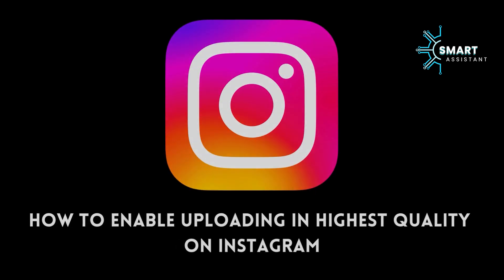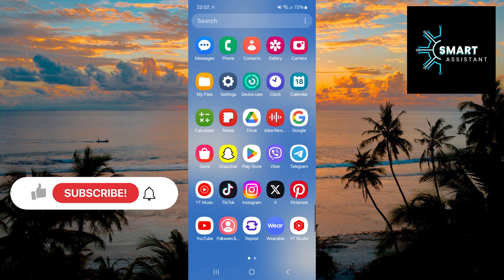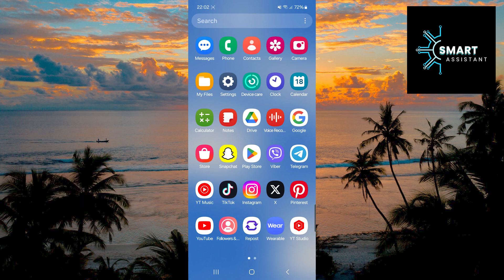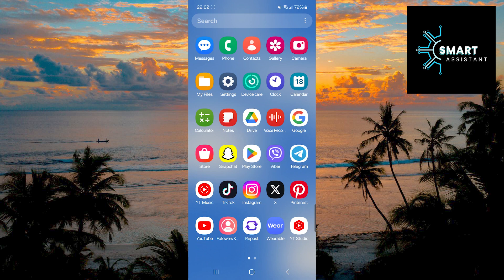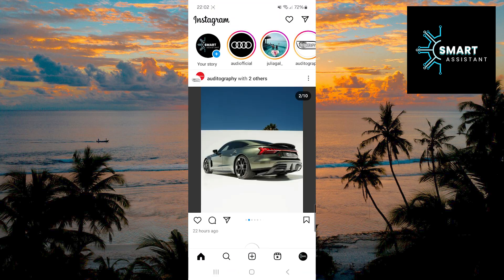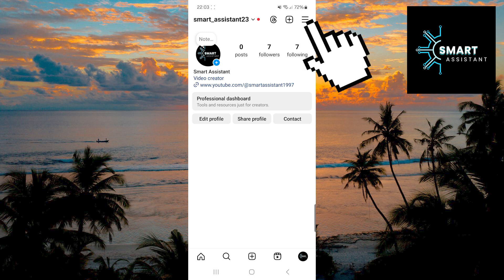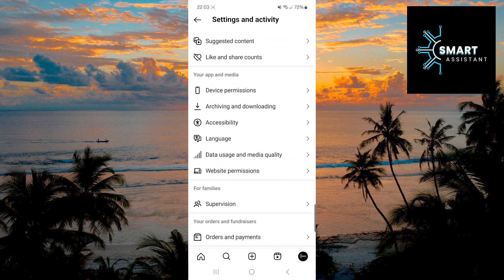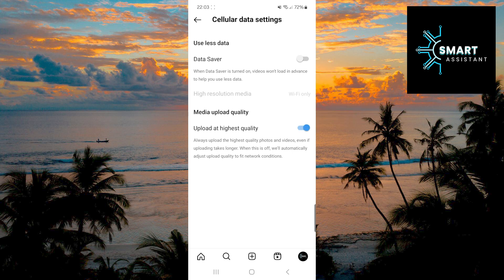How to Enable Uploading in Highest Quality on Instagram (2024)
Today, I will show you how to enable uploading in the highest quality on Instagram. If you want your photos and videos to look their best on this popular social network, it's important to know how to set up Instagram to maintain maximum quality when uploading. Stay until the end of this video to learn how to activate this option and ensure that your posts always look professional and high-quality.